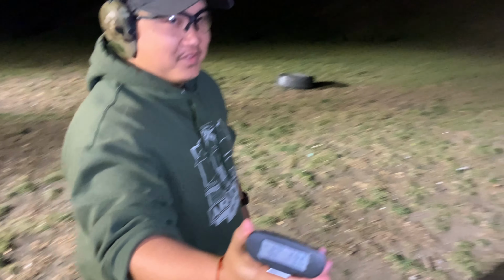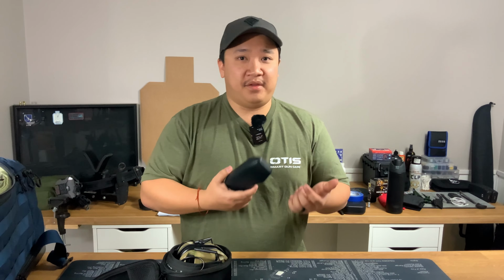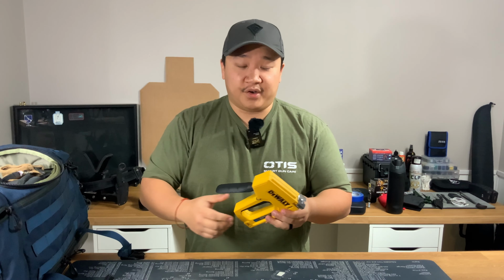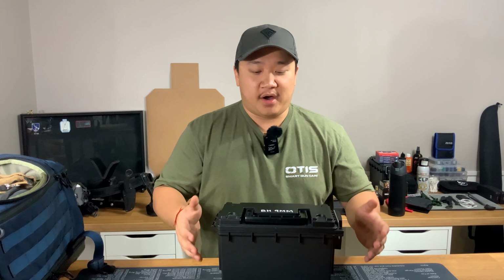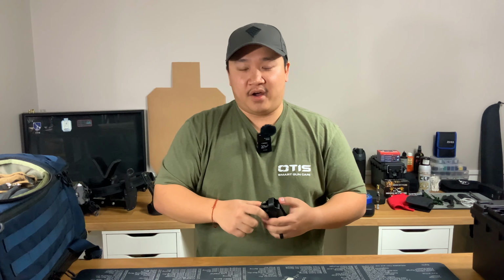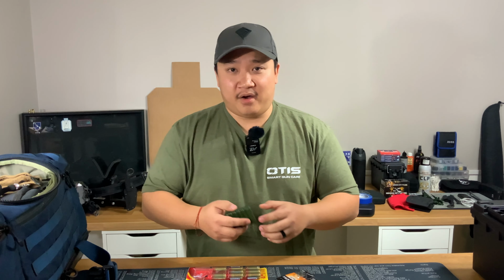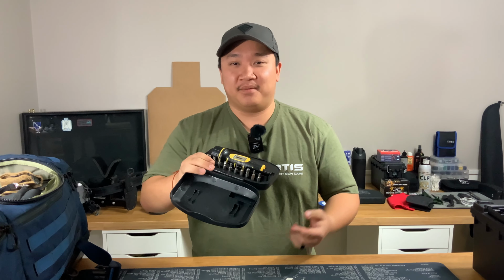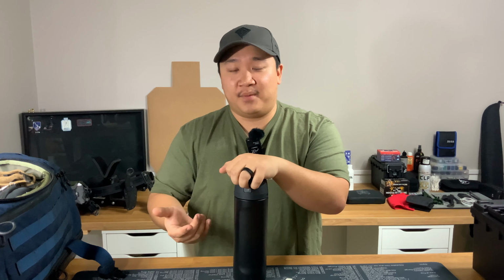Range Bag Essentials | Basic Gear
In this video, we are packing our range bag and sharing with you all the items we believe are essential for every range trip! We broke this list into 2 categories, Essentials list and the Optional list. This should give you a brief checklist on everything you need to have a fun and successful range day!

Chapters-

0:00 Intro
0:42 Essentials Item #1
1:14 Holster
1:54 Ear/Eye Protection
2:32 Targets
3:05 Markers/Sharpies
3:19 Stapler/Staples
3:41 Timer
4:08 Extra Magazines
4:28 Ammunition
4:48 Optional List
5:01 Range Finder
5:27 Speed Loader
5:51 Gun Lube
6:16 Extra Batteries
6:58 Misc Tools/Loctite
7:49 Torque Wrench
8:11 Tape
8:42 Water Bottle
9:06 Outro
9:33 Bloopers